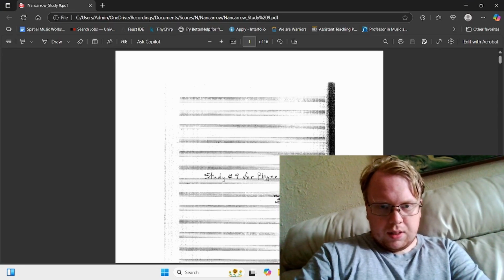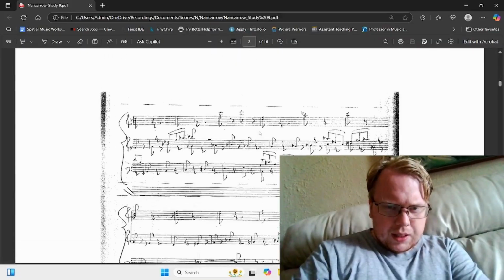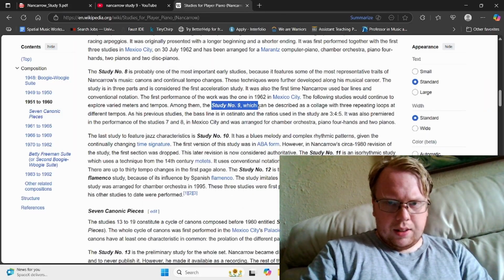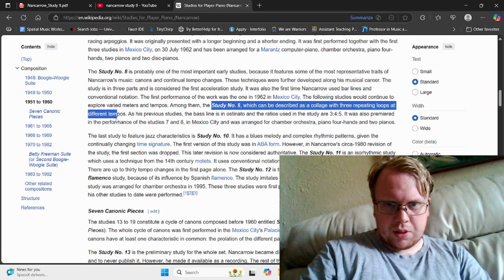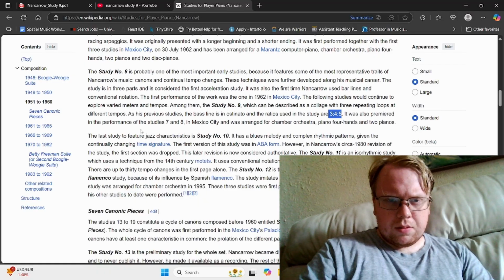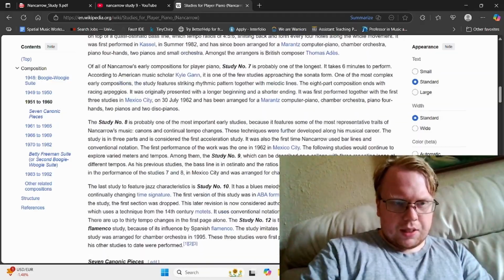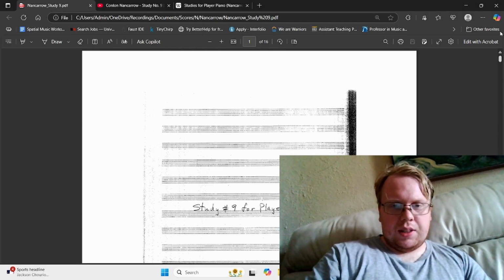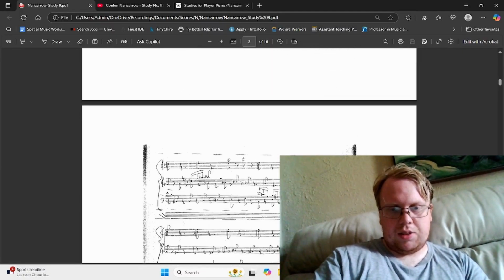Ep179 Player Piano Nancarrow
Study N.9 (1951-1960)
Listening to this
0:00 pre-listen
1:55 post-listen